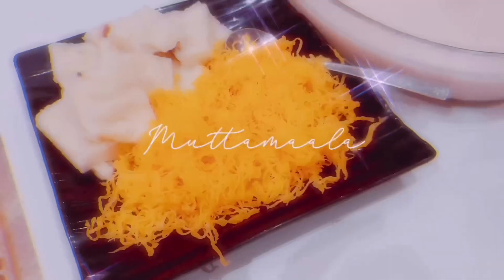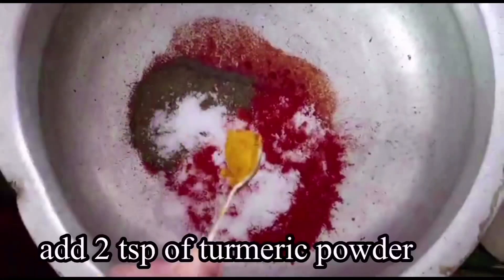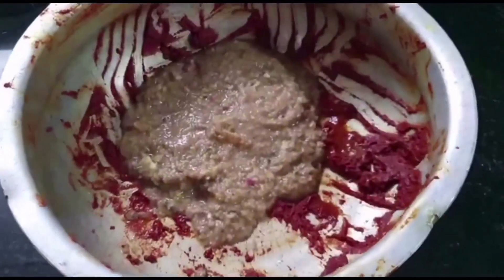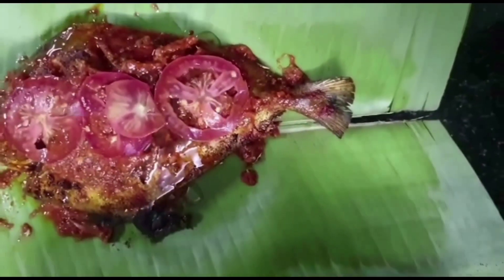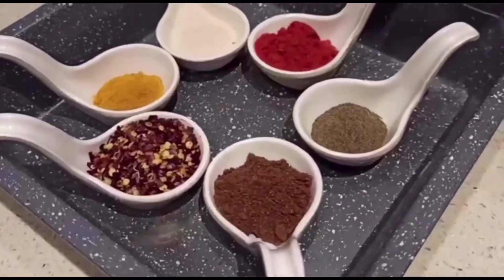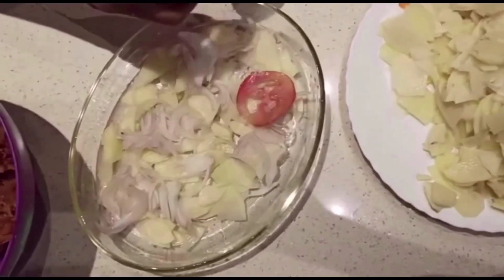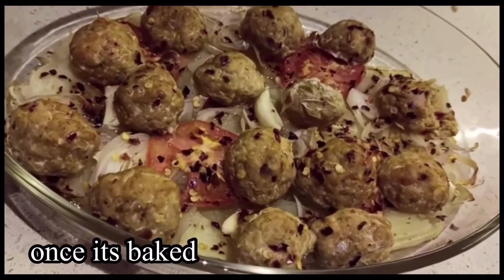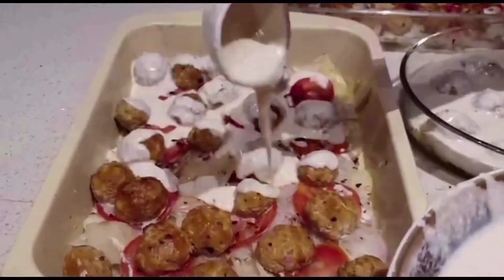A family party after months | a small vlog | Avoli pollichadh | Tahini Kofta | recipe included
Helloo everyone !! Hope you all are having a great time !! Today i am back with another amazing vlog video !! But dont worry Of course there is two amazingly delicious recipe included on how to make avoli_pollichadh and tahini_kofta !! Hope you all will enjoy it !! ✌🏻
To make pomfret_fry (in banana leaf)

Take 3-4 avoli and make small slits in between so that it will absorb all the masalas into
Marinate using salt and turmeric powder for half an hour
Wash it off with some water

Now take a vessel and add
3 tbs of Kashmiri chilli powder
1 tbs of pepper powder
Salt
2 tsp of turmeric powder
1 tsp of fenugreek powder
Mix well
You can Add some water for consistency
Add 2 tbs of tamarind pulp
Mix it well
And spread the mix all over the fish
Then take a pan with 1 tbs of oil
Shallow fry the fish in medium flame
Close the lid and let it cook
Once cooked take it out

Take a grinder and add
1/4 cup of shallots
Curry leaves
1 whole garlic
2 piece of ginger
2-3 tbs of tamarind pulp
Grind it well
Mix it with the remaining chilli mix
Once the paste is ready apply it to both sides of the fried fish
Place slices of tomatoes on top
Add 1 tsp of oil
Wrap it completely using a banana leaf
And cook it for 10 mins in low flame
Make sure both sides are cooked evenly
And our tasty avoli is ready to serve !! 🐠
To make chicken_kofta_in_tahini_sauce

Take 1 kg of minced boneless chicken and add
1 tbs of salt
2 tsp of chilli powder
1 tbs of pepper powder
1 tbs of garam masala
1 tbs of chilli flakes
1 tbs of turmeric powder
1 tbs of garlic powder
2 onions (chopped)
1 tbs of coriander powder
2 tbs of lemon juice

Take a baking dish and apply some melted butter / oil
Layer the base with sliced potatoes
Then sliced onions
And then sliced tomatoes
2-3 garlic cloves
Pour some olive oil
Sprinkle some salt and chilli flakes
Make small kofta balls and place it on top
Sprinkle chilli flakes
Bake it for 25-30 mins in preheated oven

Meanwhile for tahini_sauce

Take a bowl and add
1 cup of tahini
2 cup of yogurt
1 tbs of lemon juice
Salt
1 tbs of arabic masala
1 cup of water
Mix it well
Pour it on top of the baked kofta
Bake it for 15-20 mins
Sprinkle some chilli flakes and arabic masala on top
And our delicious kofta in tahini sauce is ready !!

Watch the video to enjoy small clips of that day !!♥️✨

Hope you all enjoyed this video !! We will be showing you all amazing homemade_recipes and some vlogs !! See you on our next upcoming video !!